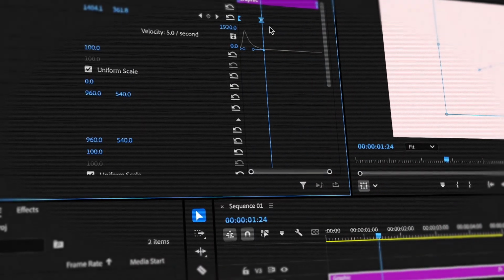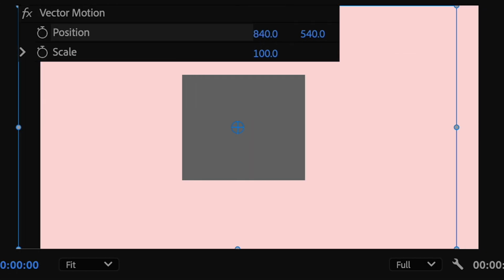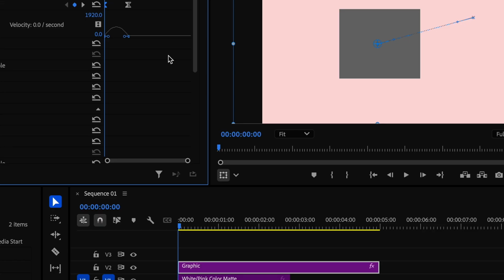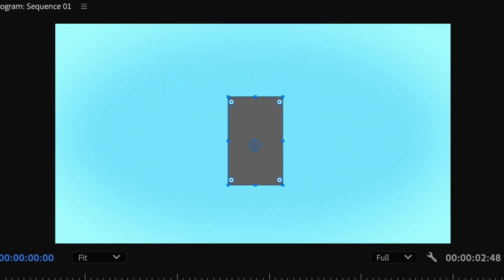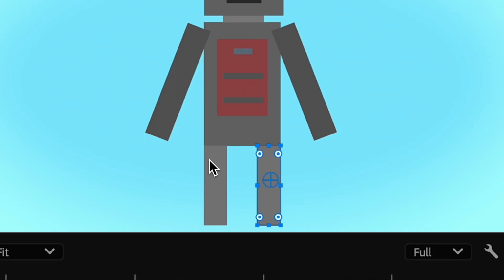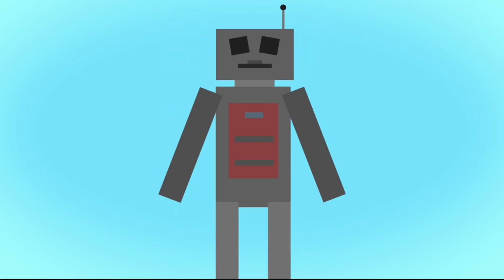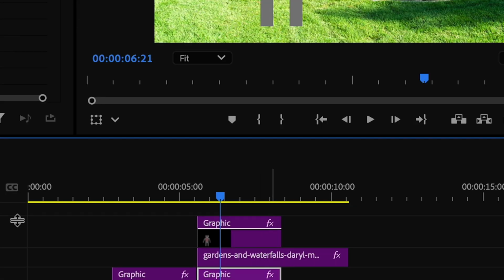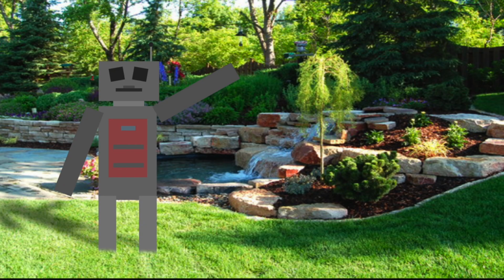Premiere Pro Keyframes - Vlogger Assignment